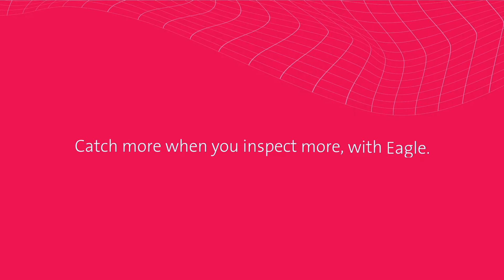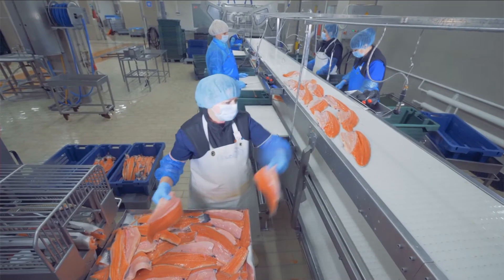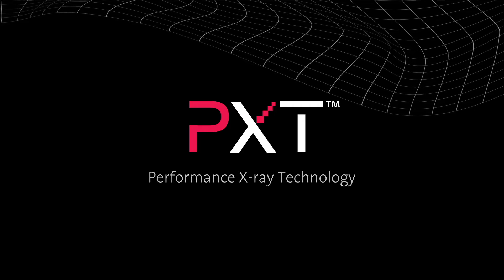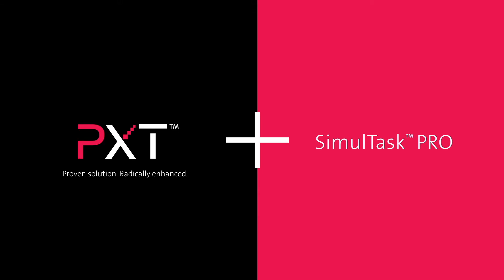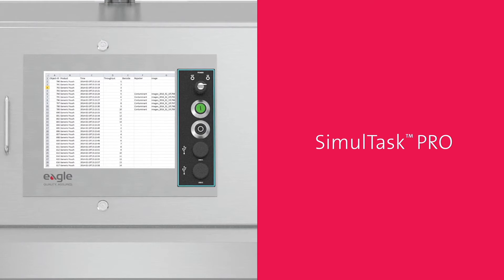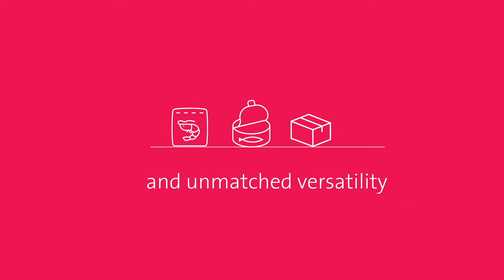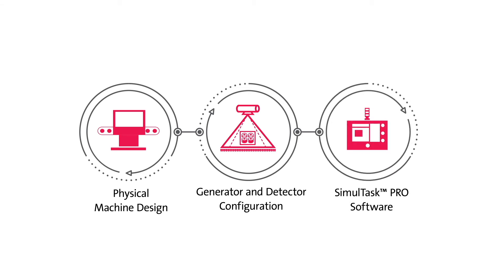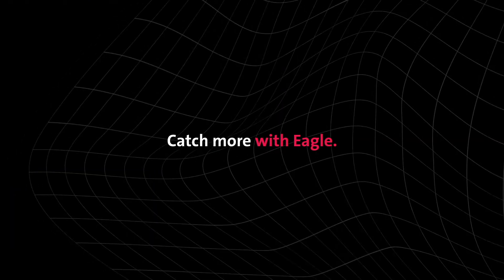Advanced Seafood Inspection | Eagle Product Inspection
To meet today's seafood industry challenges, processors must provide safe, high quality products free of contaminants such as shell, metal and especially bone. Eagle's advanced x-ray systems for seafood inspection are versatile and designed to detect foreign bodies in a wide array of raw, frozen and cooked products—from pumped to bulk to finished packages. Additionally, our x-ray machines simultaneously conduct product quality checks such as weight verification, component count, fill level, and package integrity.

OR